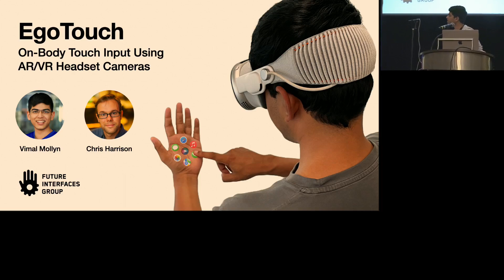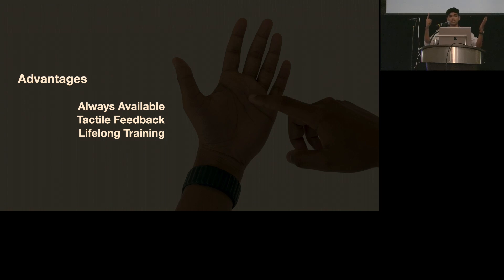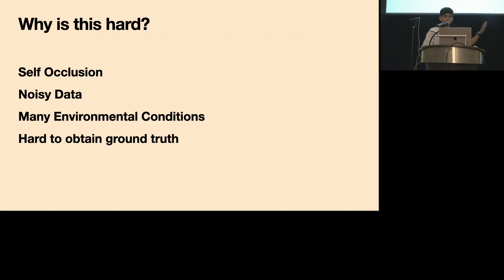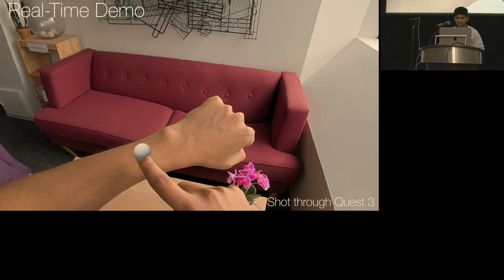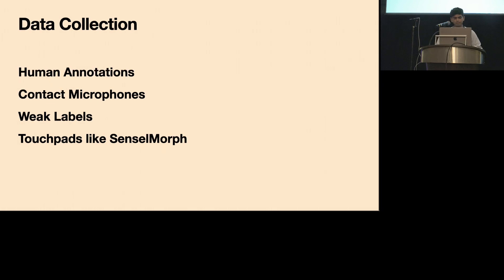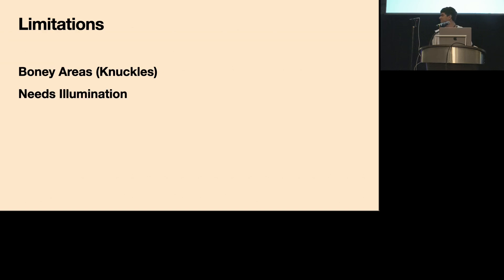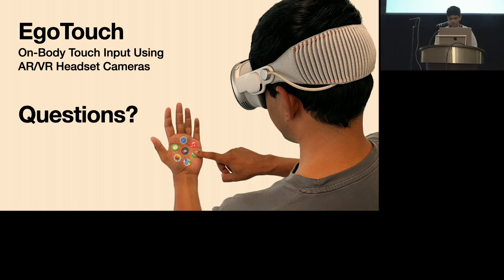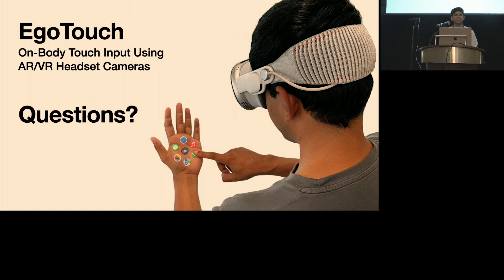[UIST 2024] EgoTouch: On Body Touch Input Using AR VR Headset Cameras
EgoTouch: On Body Touch Input Using AR VR Headset Cameras
UIST 2024. 37th Annual ACM Symposium on User Interface Software and Technology. Oct 13, 2024 - Oct 16, 2024. Pittsburgh, PA, USA.